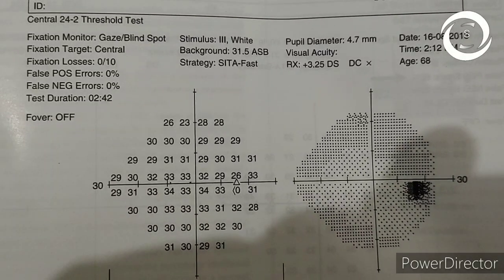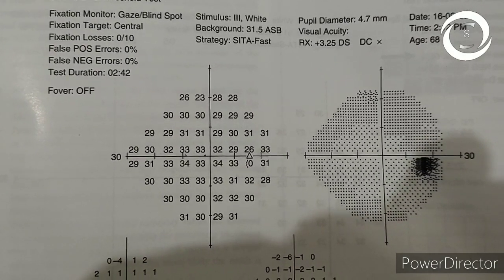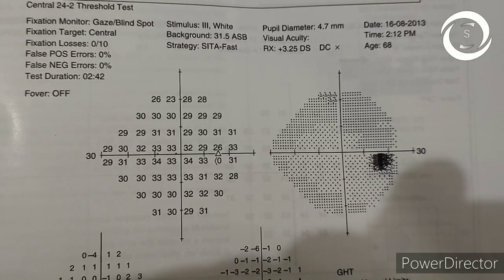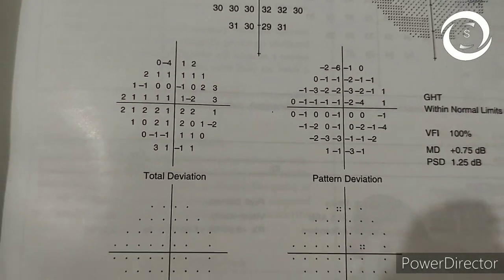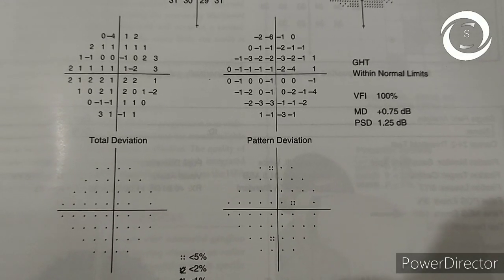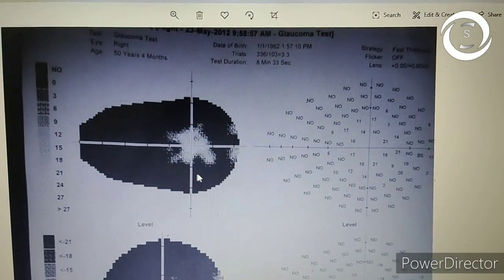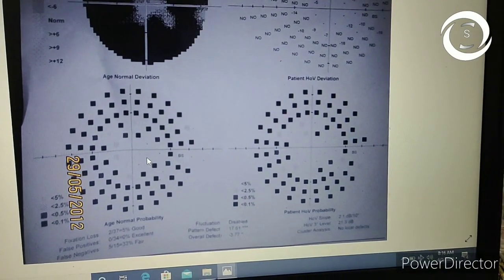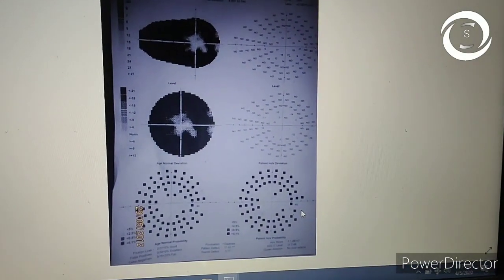How to read and differentiate Humphrey medmont and octopus printouts 2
In this video I will show you three visual fields printouts of three different machines of automated perimetry and tell you the differences in their respective printouts and once again read it out for you.
neurological visual fields.